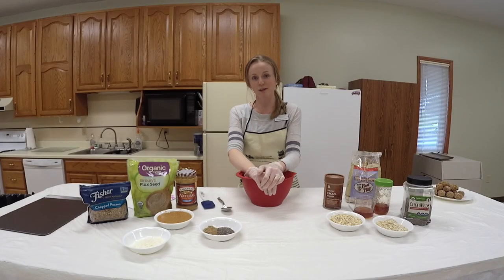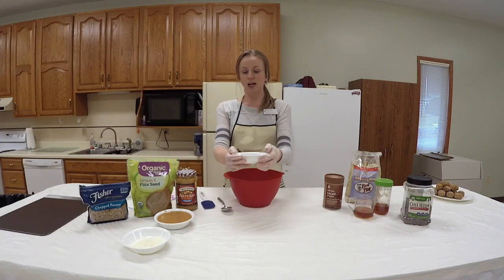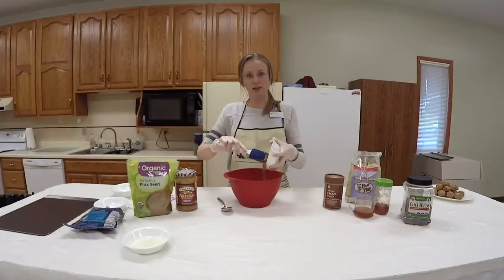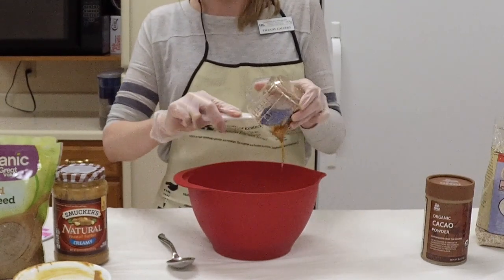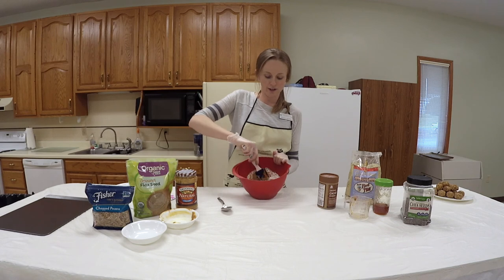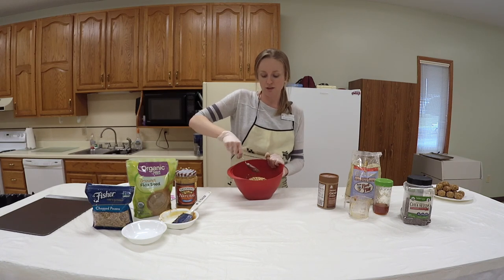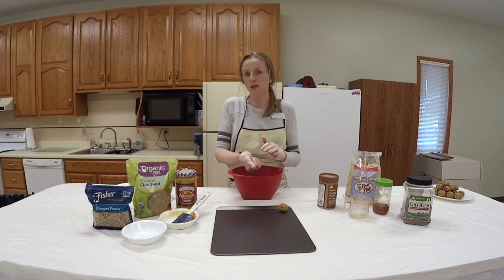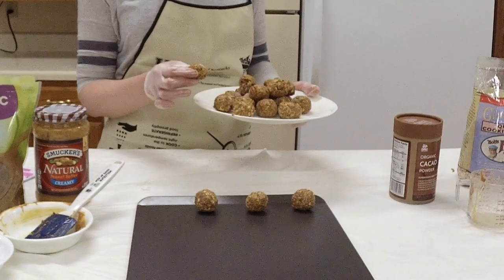OC Healthy Recipes: Peanut Butter Power Bites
An OC Healthy Recipe for peanut butter power bites.